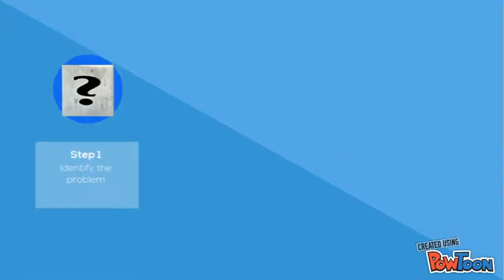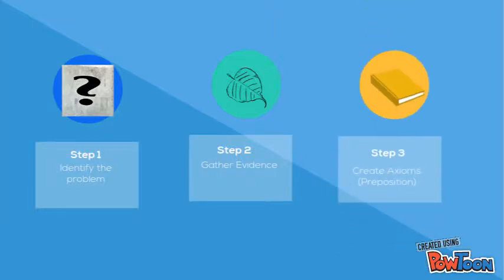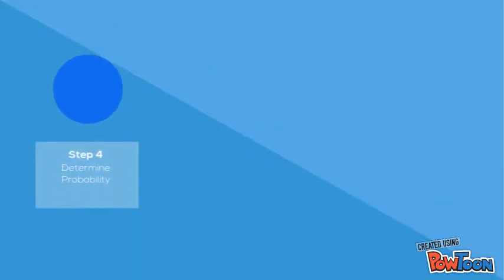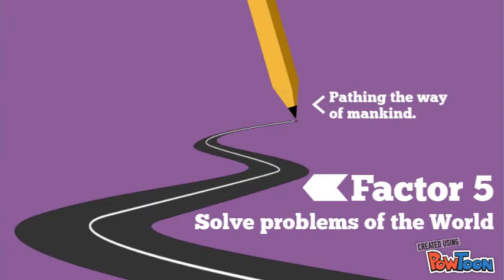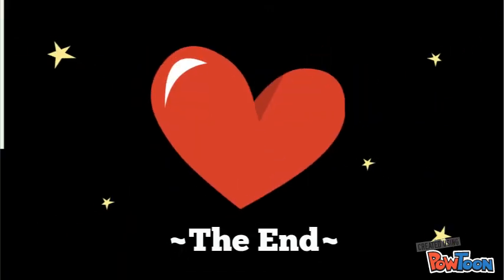5 Factors affecting Elon Musk in his Decision Making Process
An educational powtoon video about the factors that affect Elon Musk's decision making as a leader,  both internal factors and external factors. -- Created using PowToon --